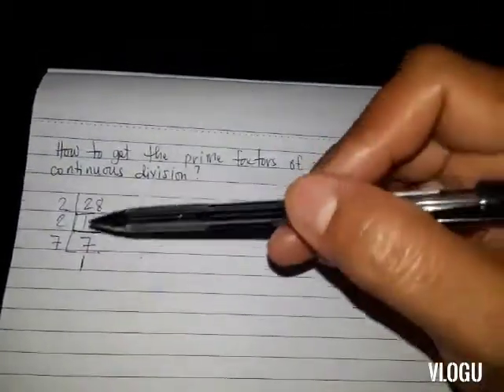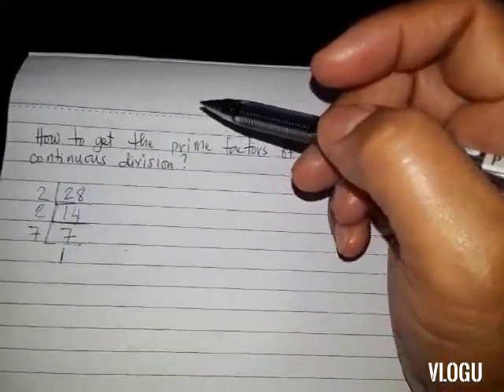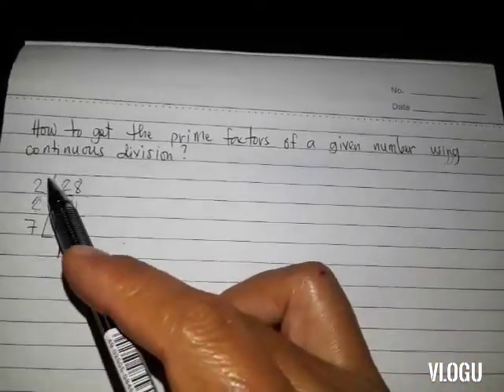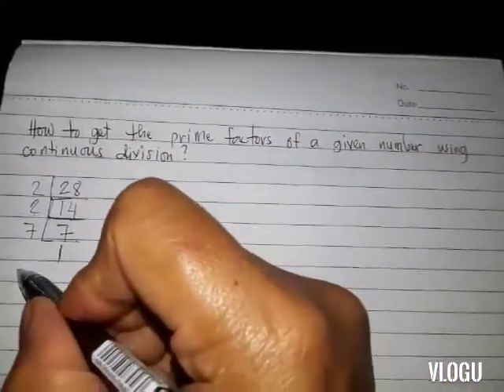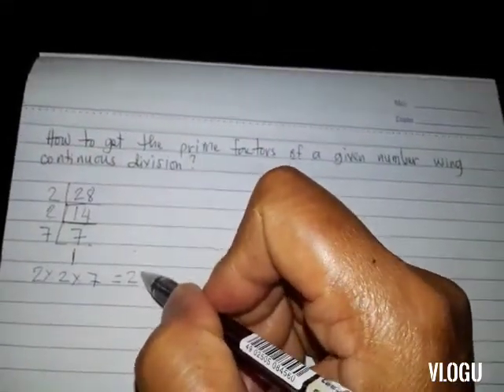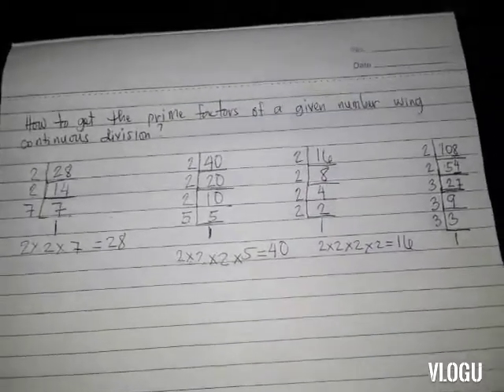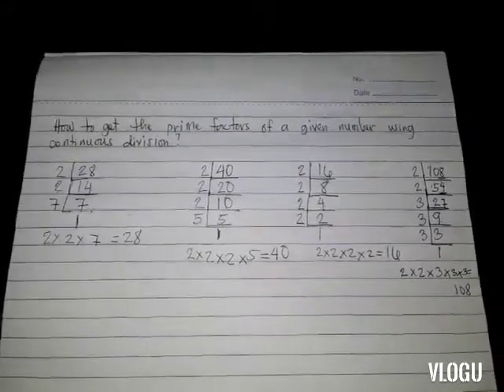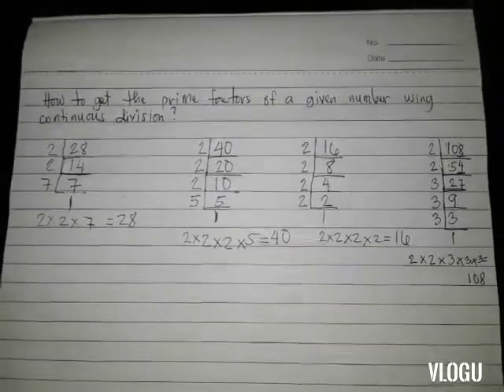Getting the prime factors of a given number using continuous division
In getting the prime factors of a given number we need to follow the three important steps. First we divide the given number by the smallest prime number which divides the number exactly. Second we divide the quotient again by the smallest or the next smallest prime number. Continue until you reach 1 as the final quotient. Third we multiply all the prime factors.